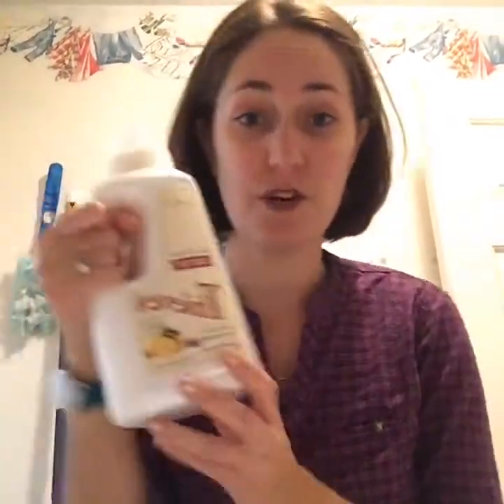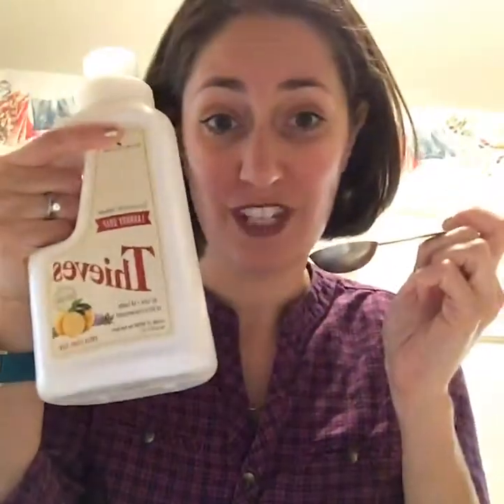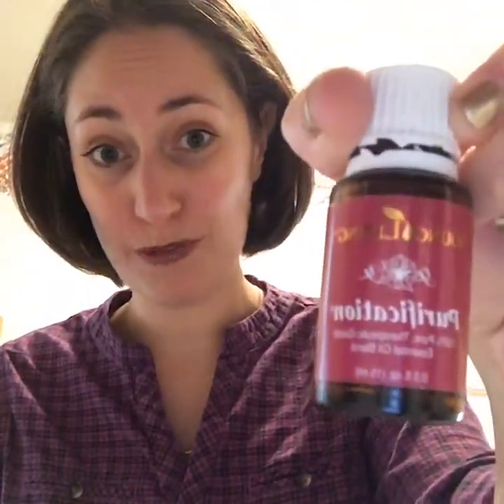Thieves Laundry Soap - Mistakes, Amounts, and Stripping the Washer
What do you do if your laundry isn't as fresh as you want? You're using your Thieves Laundry Soap but just can't quite get that constant-clean smell that your other YL friends have talked about. Try these tricks from someone who has been there.